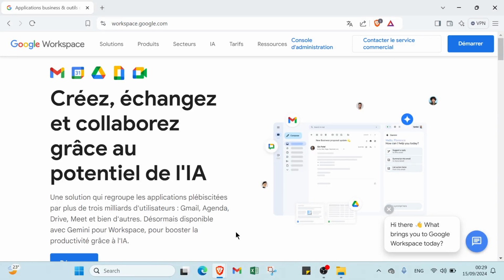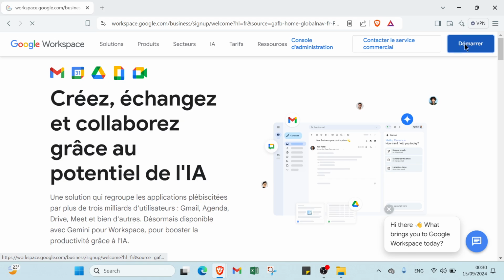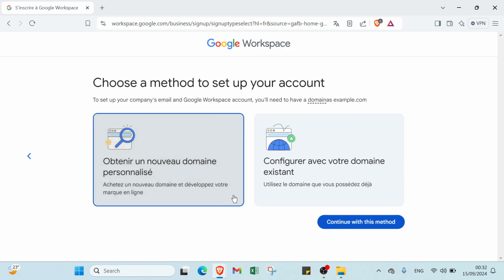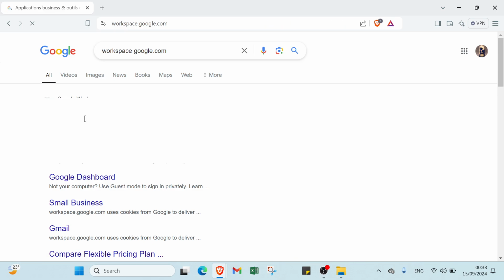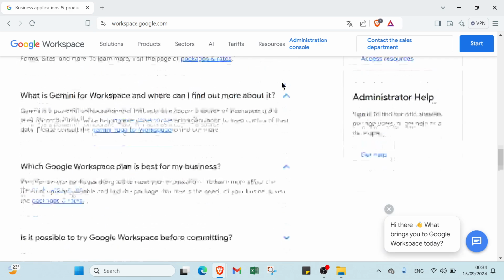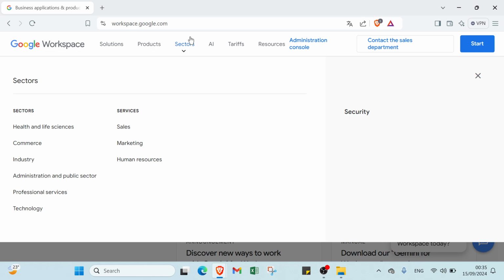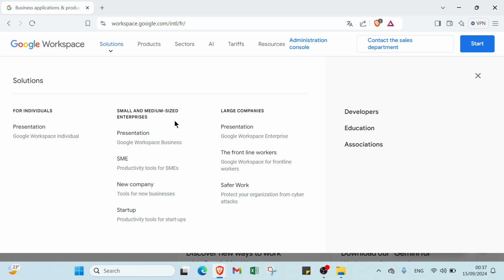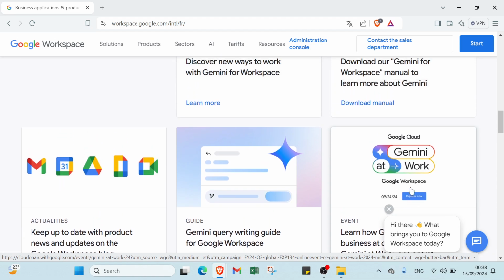How to Make Money with Google Workspace in 2025 : Secret Strategy Revealed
How to Make Money with Google Workspace in 2024: Secret Strategy Revealed

in this video we discuss :